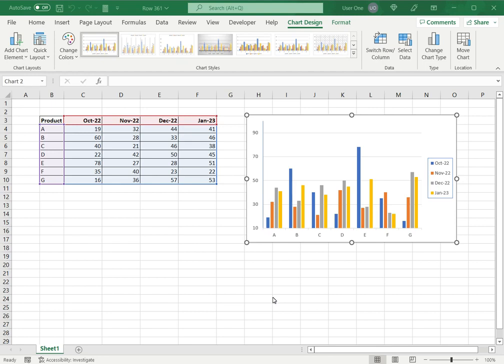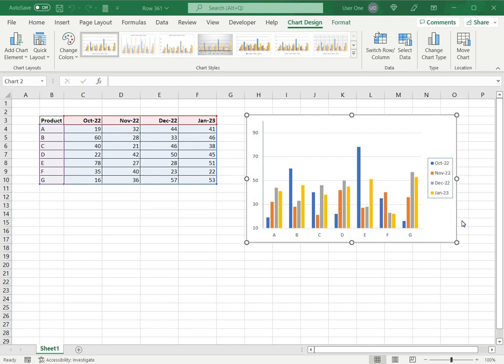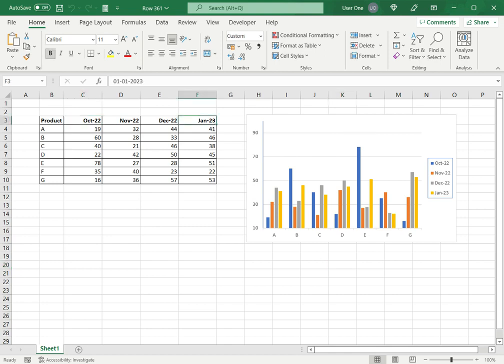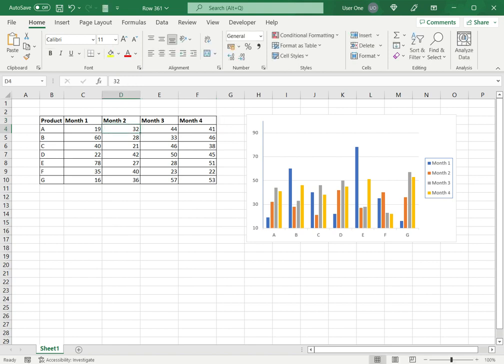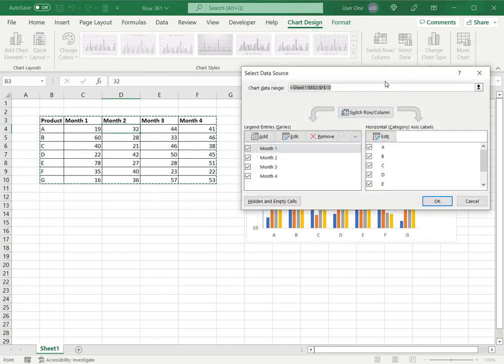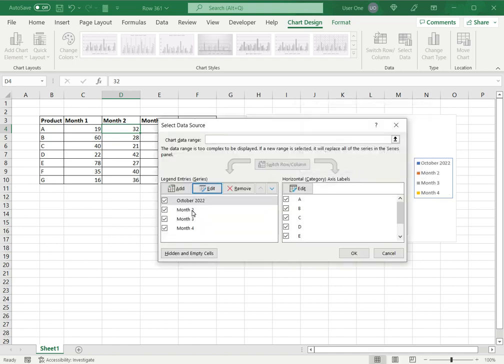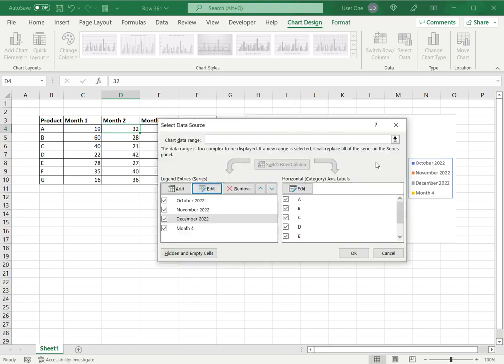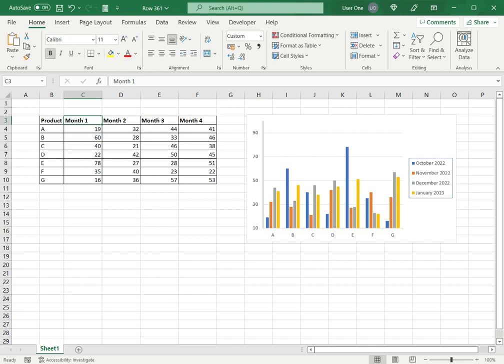How to change legend names in Excel